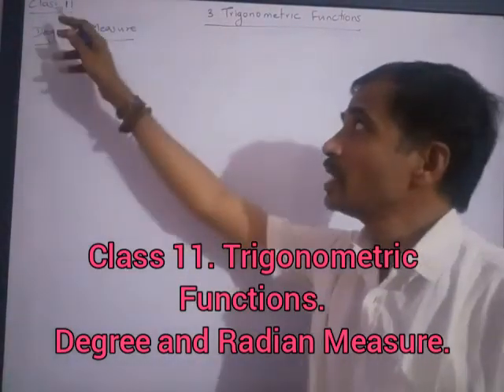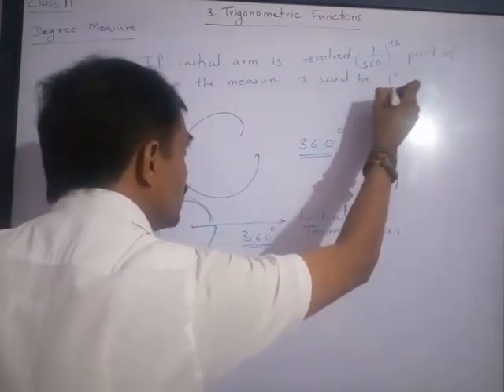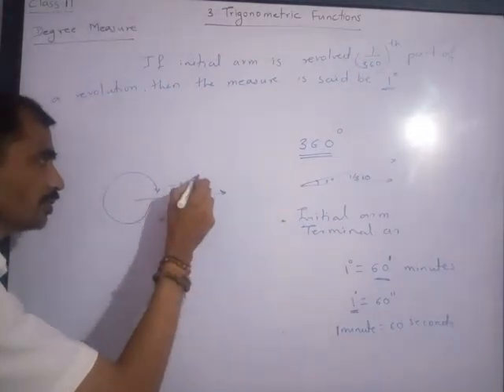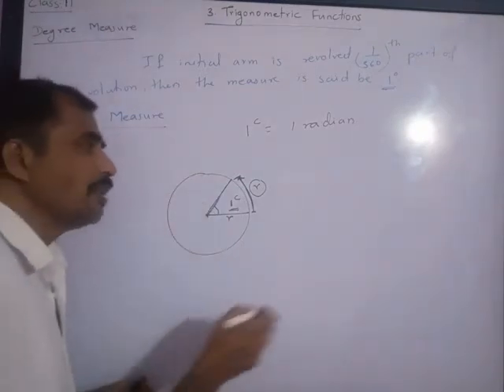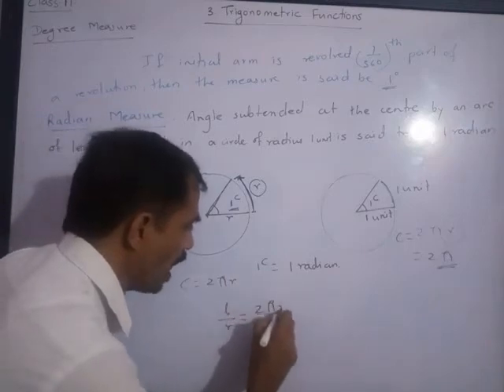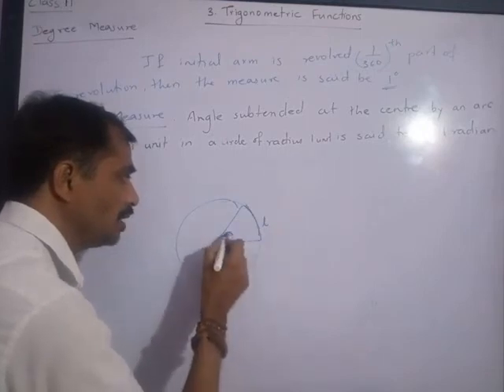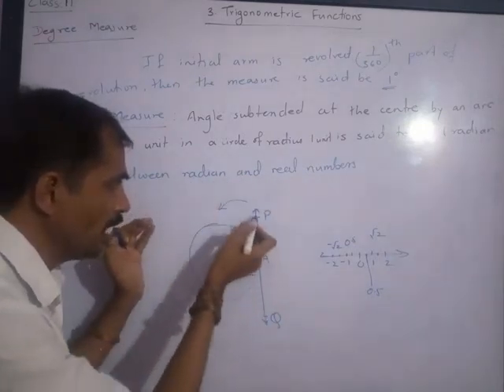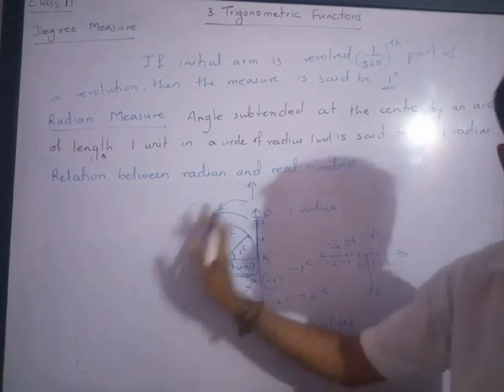Class 11. Trigonometric Functions. Degree and Radian Measure.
Degree and Radian Measure.